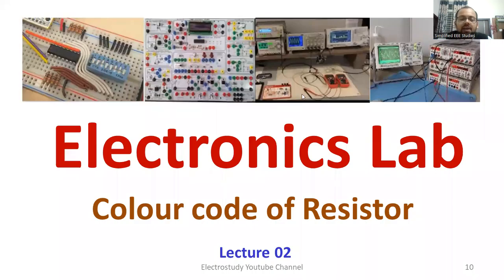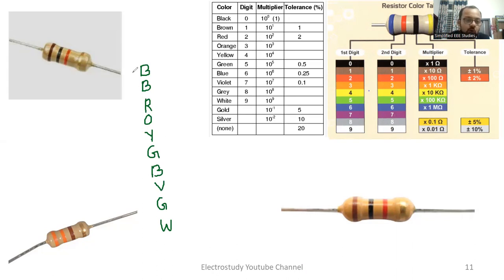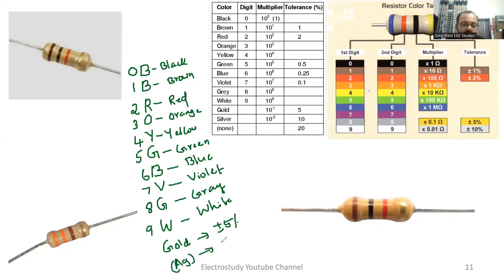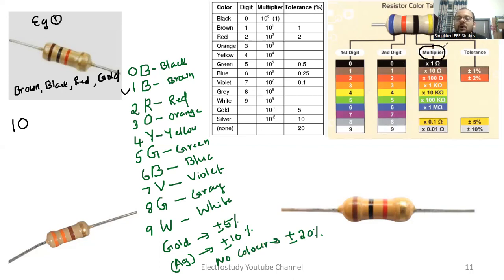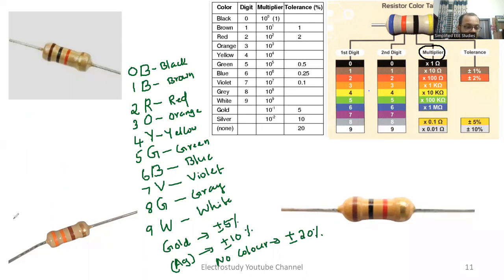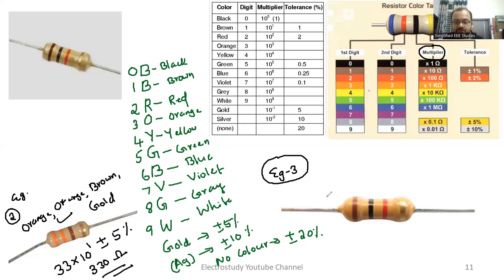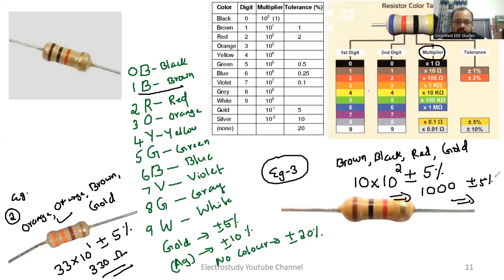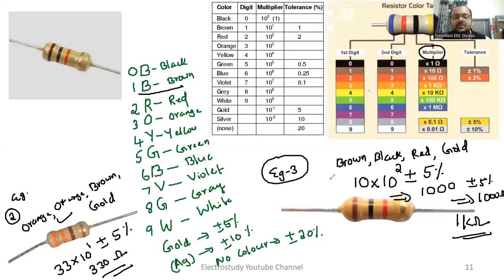What is colour code of a Resistor? How to identify the unknown value of resistor using colour code?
Hi all,
We have explained how to make use of colour code to identify the unknown value of Resistor .